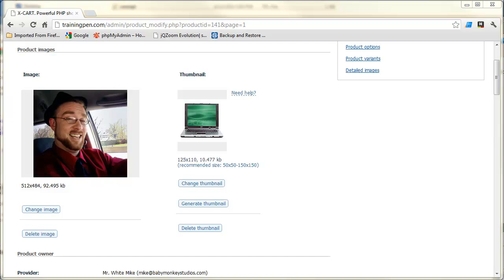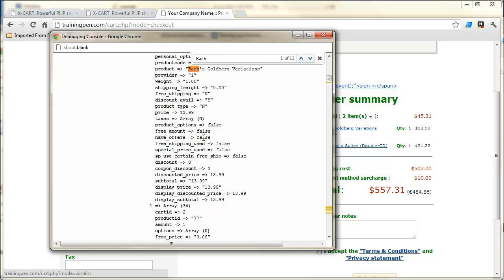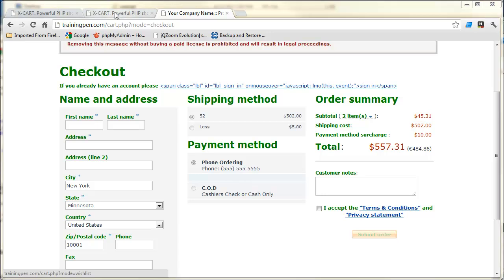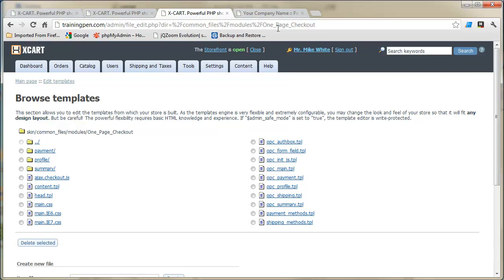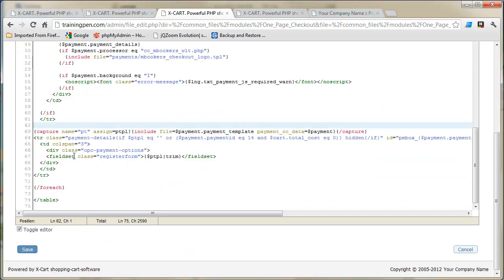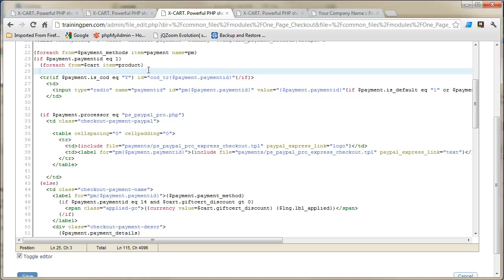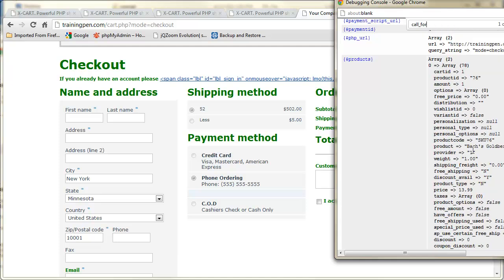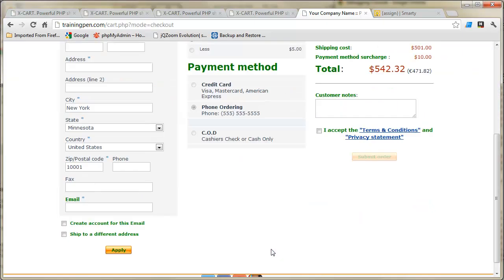Xcart-Disabling-A-Payment-Method-Based-On-Products-In-Cart.mp4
we investigate disabling a payment method based on a certain product in the cart.